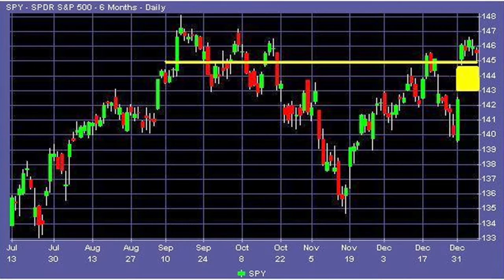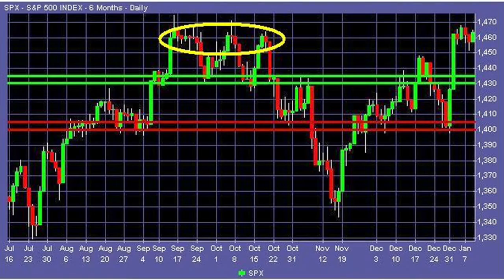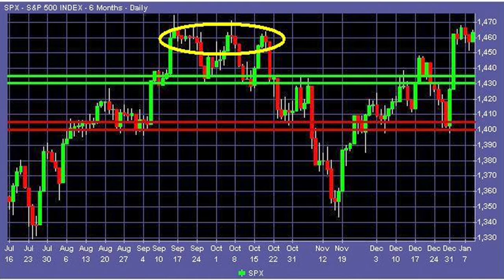Charts Argue for New S&P Highs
If the coming debt ceiling battle can't derail this bull train, what can?